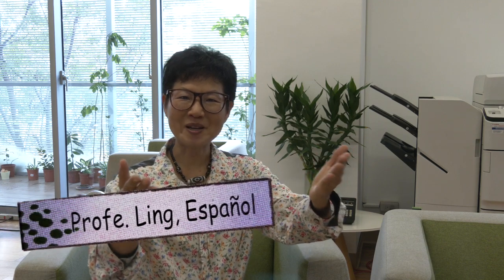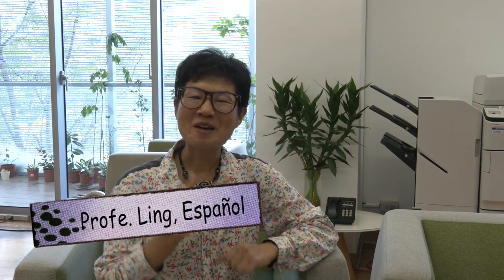Virtual Open House - Ms. Angeling Chang, MYP Spanish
During Virtual Open House, parents are introduced to MYP Spanish.

Kaohsiung American School (KAS) is a private, non-profit Pre-K - 12 institution offering college preparatory programs leading to a U.S. high school diploma. It is located in Kaohsiung, a city of 1.5 million in southwestern Taiwan.